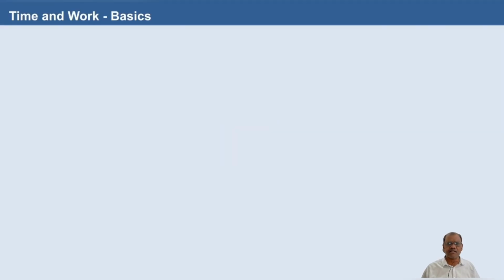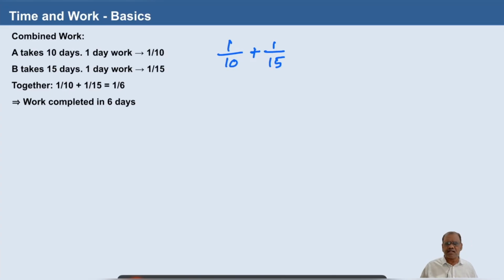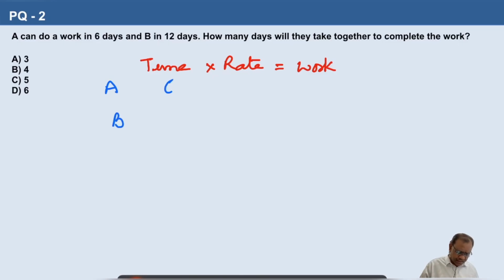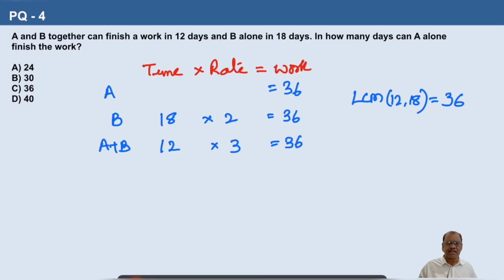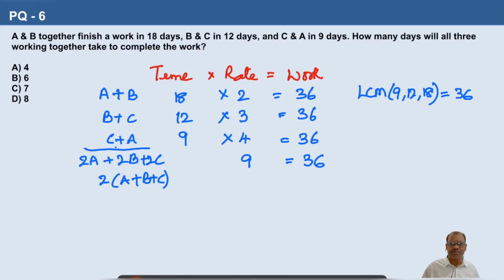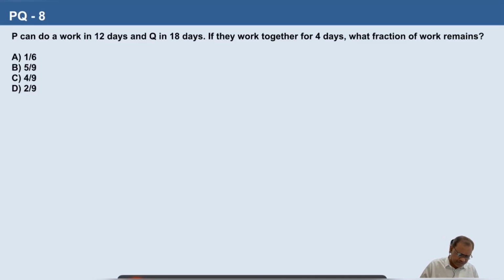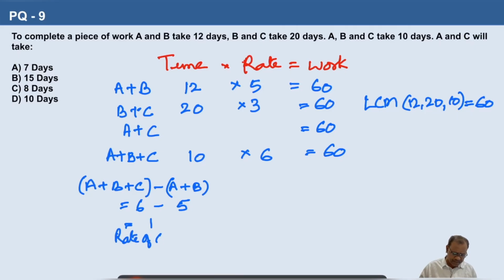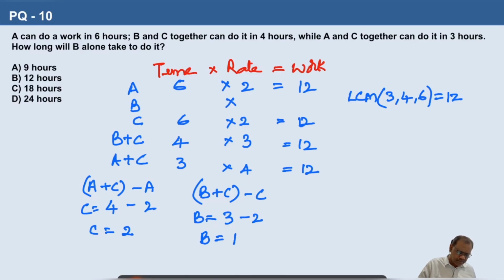Time and Work Part - 1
In this first session on Time and Work, we learn the fundamental concepts and the easiest LCM Method to solve Time and Work problems quickly in competitive examinations.
This session covers the basic formulas, efficiency concepts, combined work, and several important models of aptitude questions.

Topics Covered
✔ Work, Time and Efficiency relationship
✔ One-day work concept
✔ Efficiency and Time (Inverse Proportion)
✔ Ratio of Efficiencies
✔ Combined Work
✔ LCM Method for Time and Work
✔ Finding individual work from combined work
✔ Three-person work problems
✔ Fraction of work completed
✔ Work completed after a given number of days

These concepts are frequently asked in:
TCS NQT
Accenture
Infosys
Wipro
Cognizant
Capgemini
Tech Mahindra
Banking Exams
SSC CGL
SSC CHSL
RRB
GRE
GMAT
Campus Placements
A and B working together
Combined work using LCM method
Three persons working together
Finding A's time from A+B and B
Finding A's time from combined work
A+B, B+C and C+A working together
Finding C's work from combined work
Fraction of work remaining
Finding A+C from A+B, B+C and A+B+C
Finding B alone from A, B+C and A+C

Watch the complete Time and Work series for complete coverage of all important aptitude models.

Timestamps
00:00 Introduction
00:18 Basics of Time and Work
03:05 Formula for Men, Days, Hours and Work
04:15 Combined Work & LCM Method
06:56 Q1 A and B Together
08:56 Q2 Combined Work
10:24 Q3 Three Persons Working Together
12:16 Q4 Finding A Alone
14:20 Q5 Combined Work
16:02 Q6 A+B, B+C and C+A
19:28 Q7 Finding C Alone
22:36 Q8 Fraction of Work Remaining
24:48 Q9 Finding A+C
28:38 Q10 Finding B Alone
32:12 Summary